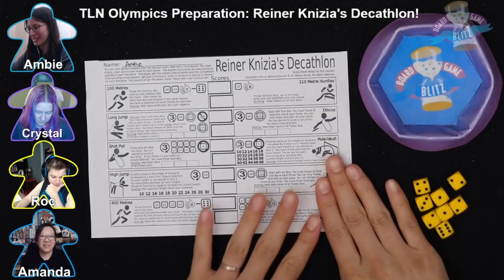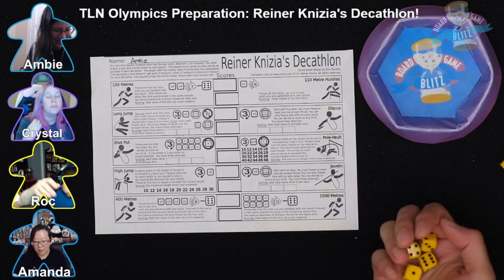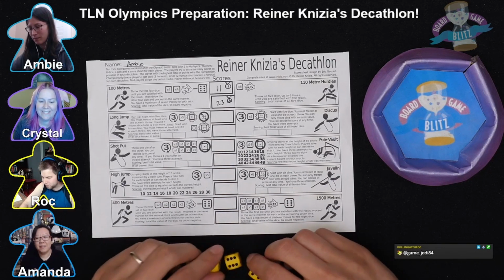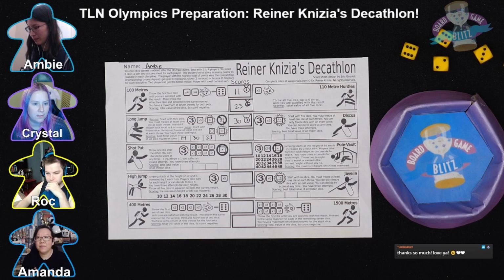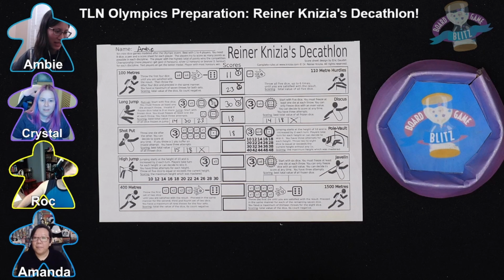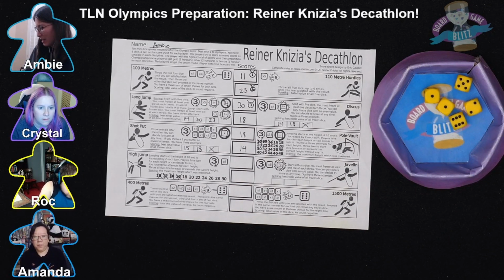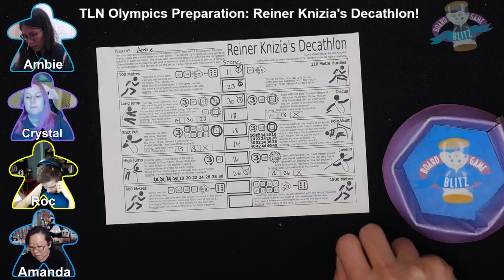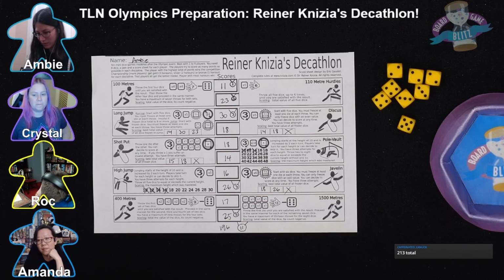Twitch VOD: Ambie, Crystal, Roc, and Amanda Panda play Reiner Knizia’s Decathlon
Ambie, Crystal, Roc, and Amanda Panda play Reiner Knizia’s Decathlon
This was original streamed on our twitch and has been edited down for YouTube.

Intro: 0:00
Game Overview: 0:05
Start of Game: 4:54
End Game Discussion: 41:20